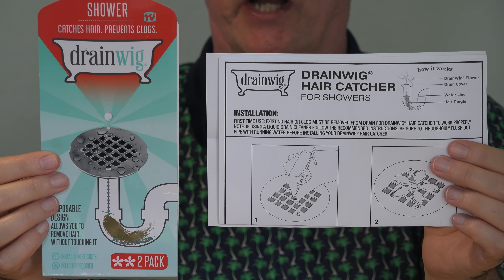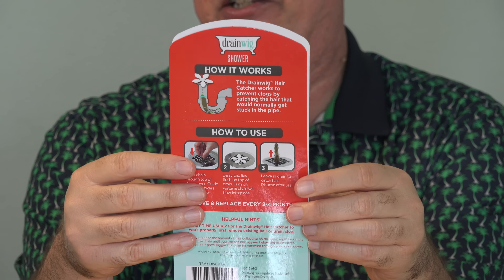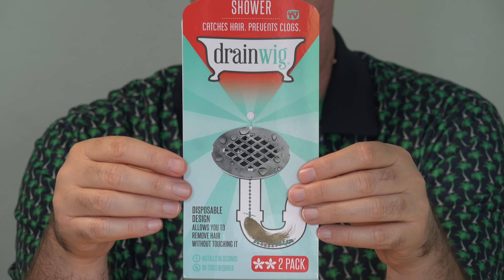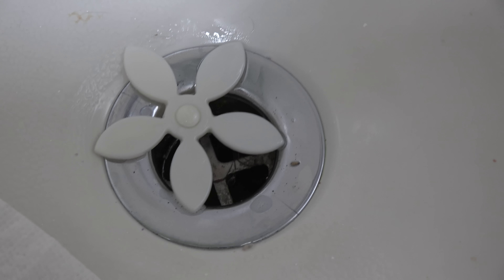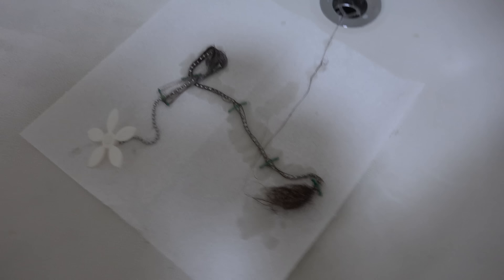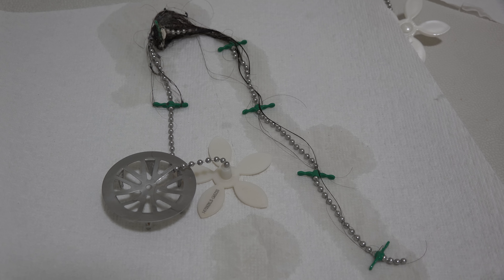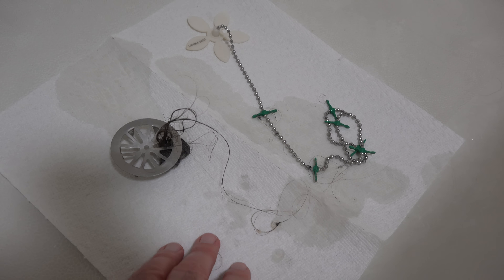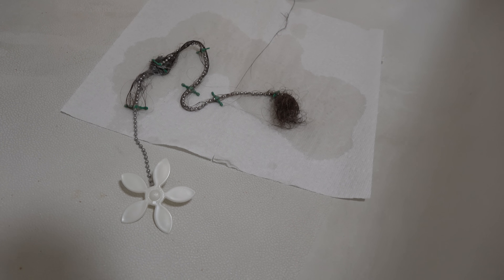DrainWig Follow Up- 6 Weeks Later | EpicReviewGuys 4k CC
The HairWig has been in the shower drain for six weeks- how has it done at preventing clogs?  Is the DrainWig easy to clean and reuse or better just thrown away and replaced?